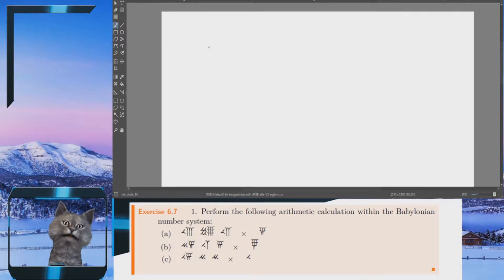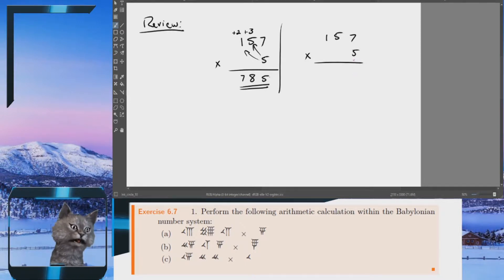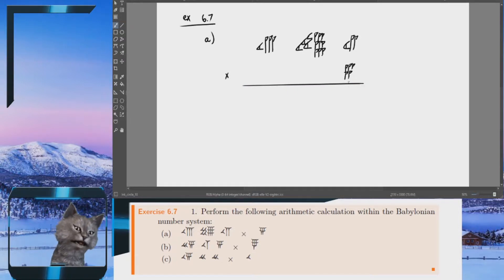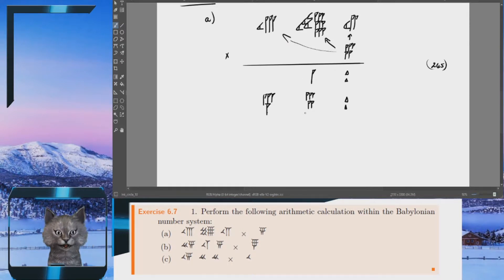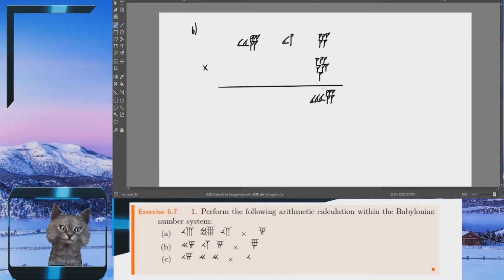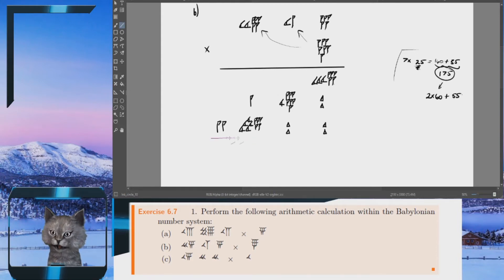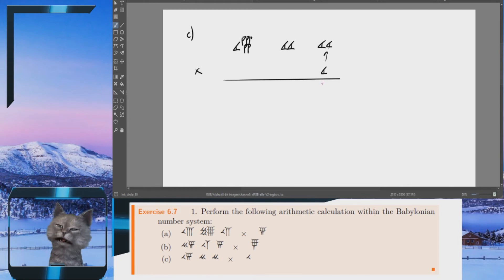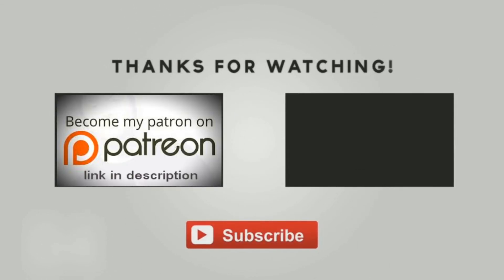Babylonian Multiplication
In this video we discuss multiplication in the Babylonian number system.

As always, please leave your feedback as well as requests for future videos.